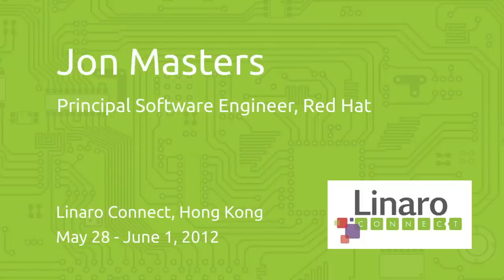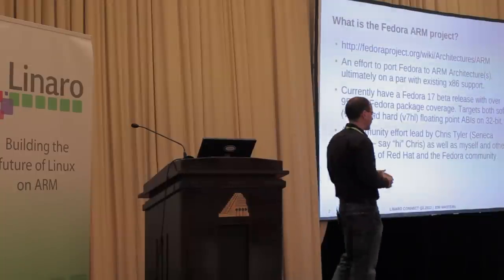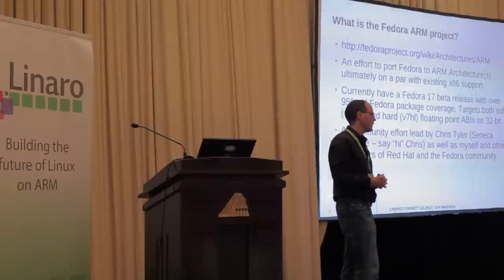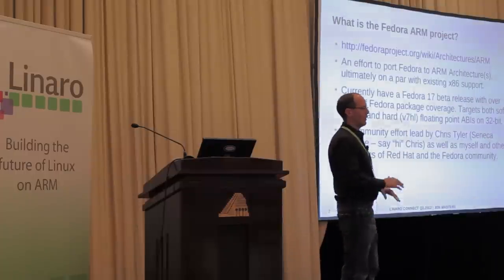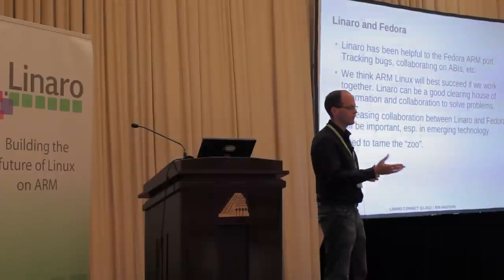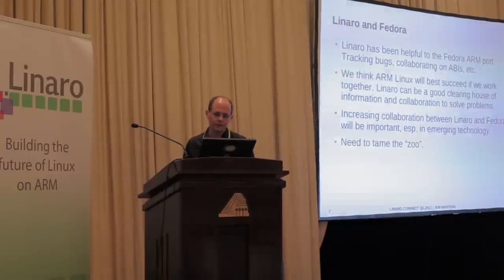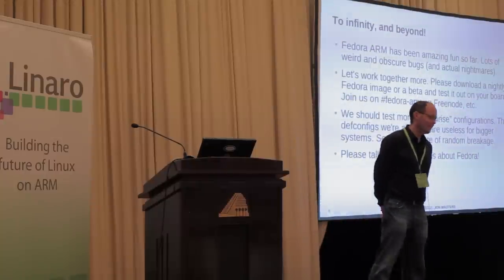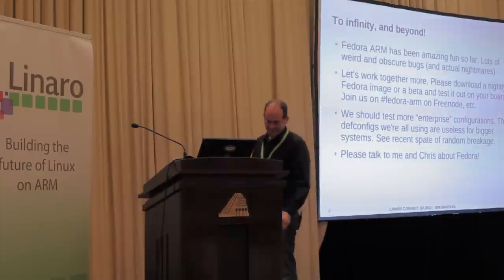Jon Masters - Fedora on ARM Plenary Talk - Linaro Connect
Jon Masters of Red Hat talks about Red Hat's relationship with ARM, and why he's such a Linaro enthusiast during his Fedora on ARM plenary talk at Linaro Connect in Hong Kong/